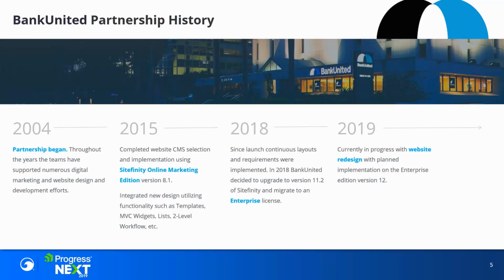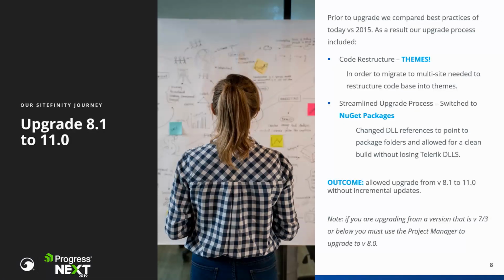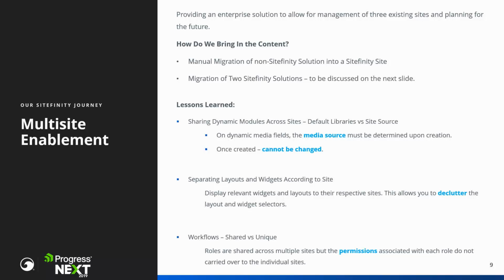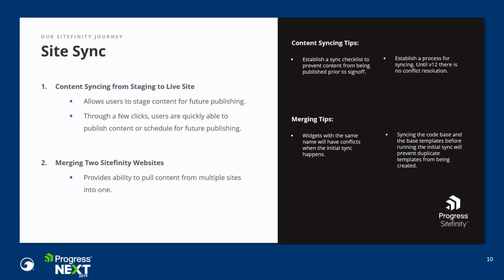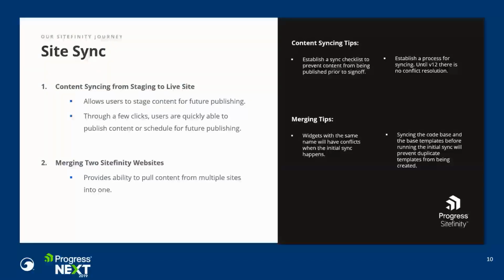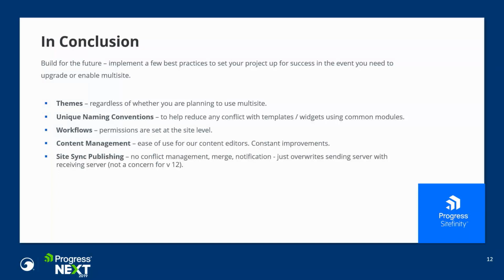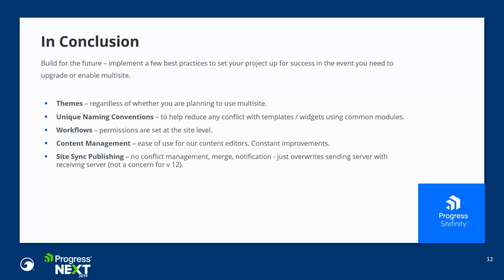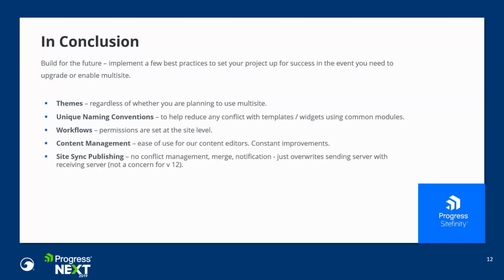Case Study: BankUnited CMS Upgrade Migration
BankUnited has been using Progress Sitefinity CMS since 2015, initially launching a single site using the Online Marketing Edition (OME). In 2017, BankUnited launched a second web property on Sitefinity Professional Edition, and in 2018 Bayshore Solutions worked with them to migrate their OME version 8.3 to Enterprise 11.1. Following a successful re-launch of the site, learn how they are now working to upgrade and migrate their second web property. Follow this customer journey from a single site to an enterprise, multisite deployment uncovering migration best practices using Site Sync, Workflow and other built-in Sitefinity tools.